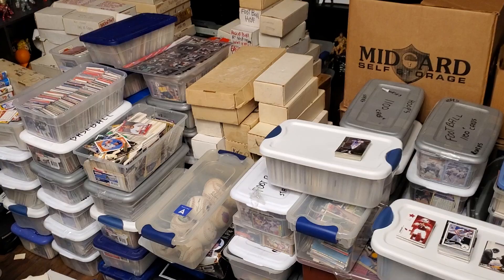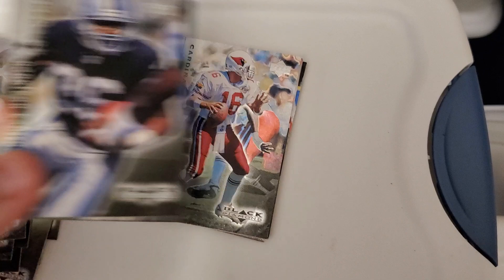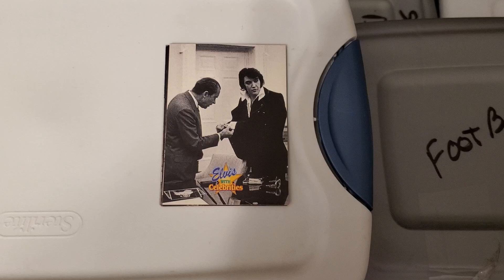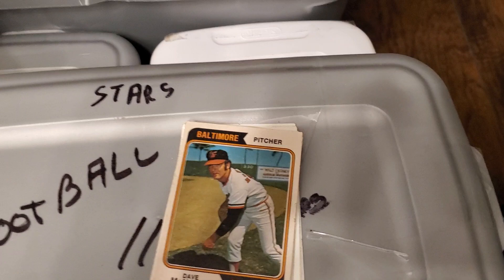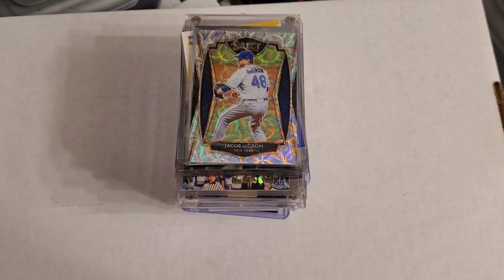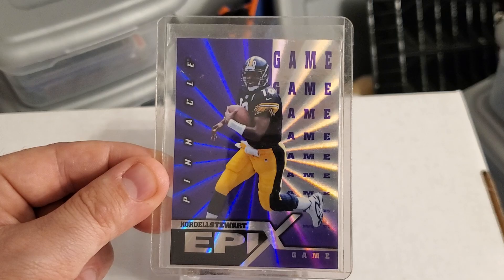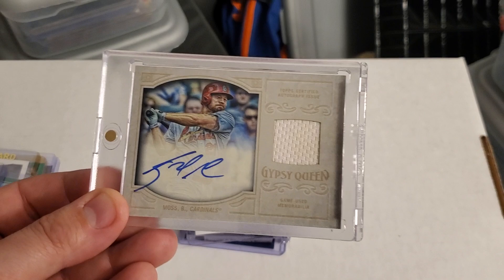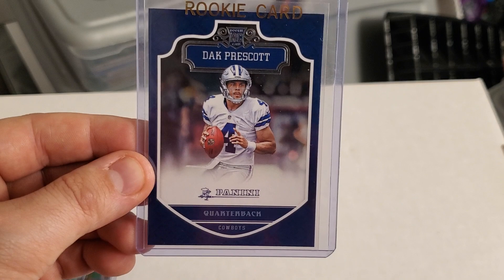HIDDEN IN 150,000 SPORTS CARD COLLECTION WAS MIKE TROUT! DAK PRESCOTT! WALTER PAYTON! MONTANA!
FOUND HIDDEN IN A 150,000 SPORTS CARD COLLECTION WAS MIKE TROUT CARD, DAK PRESCOTT ROOKIE CARD, JOE MONTANA CARD, DAN MARINI CARD, WALTER PAYTON CARD, GARY SANCHEZ ROOKIE CARD. CAL RIPKEN JR CARD, AUTOGRAPH CARDS, BRETT FAVRE CARD, NICK BOSA ROOKIE CARD, PENNY HARDAWAY ROOKIE CARD, MARSHALL FAULK CARDS, TOM BRADY CARD, CAM AKER ROOKIE CARD AND SO MUCH MORE!